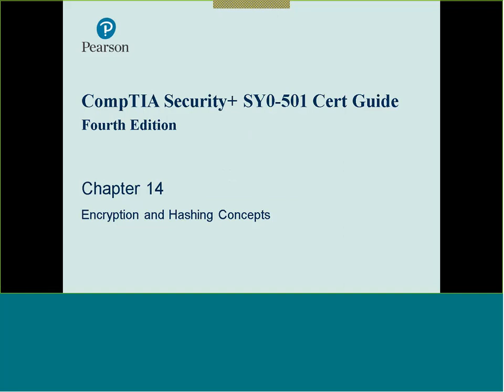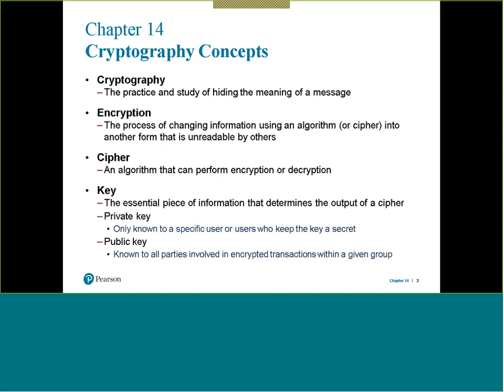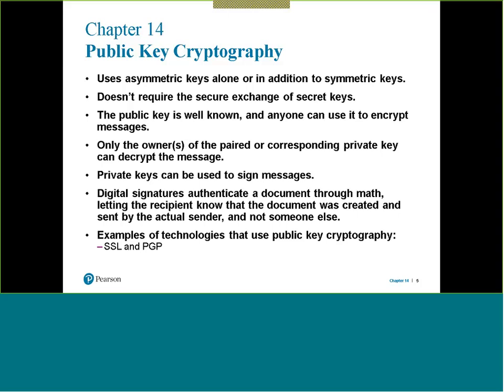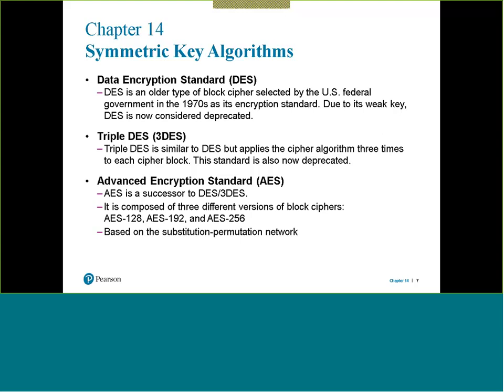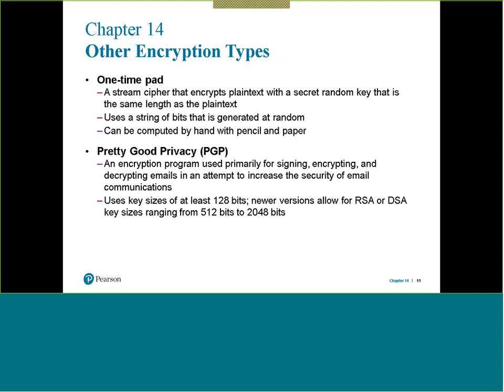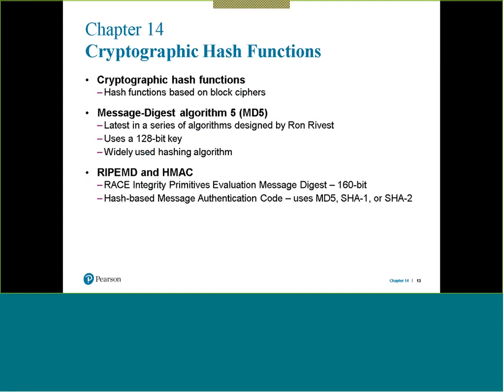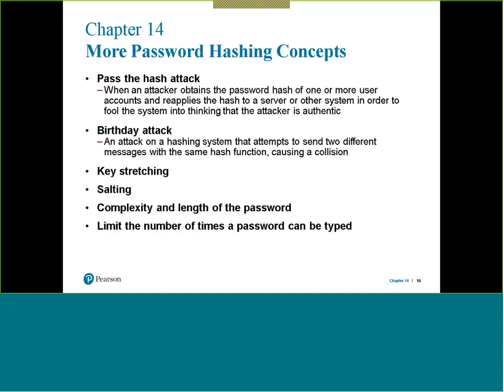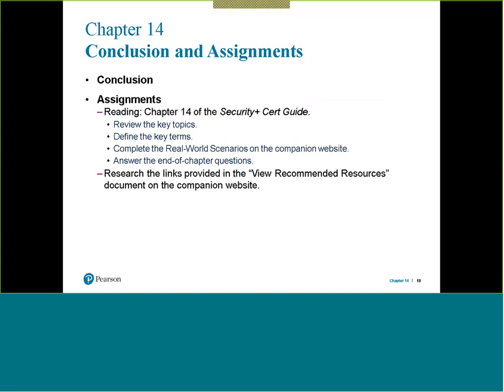CIS3980SP18 Chapter 14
Encryption and Hashing